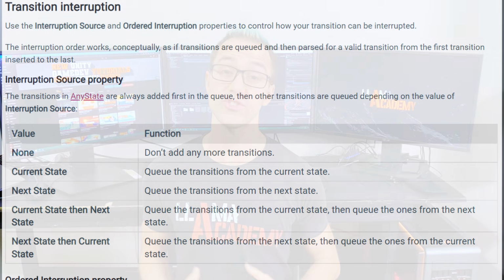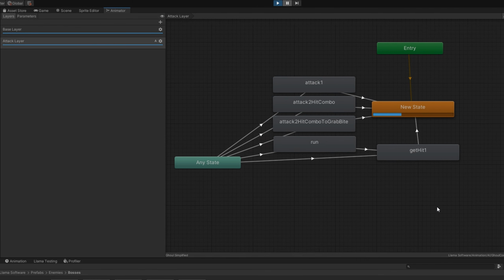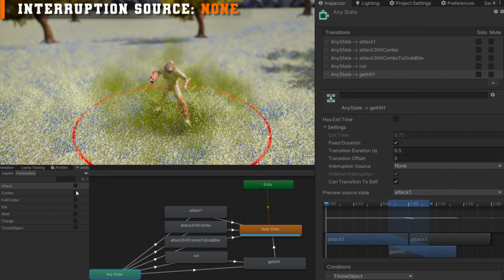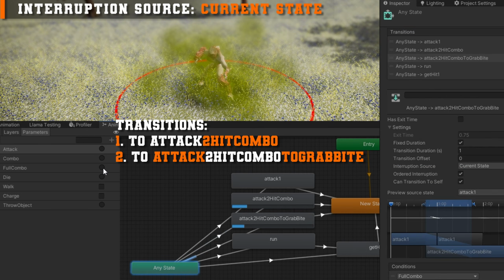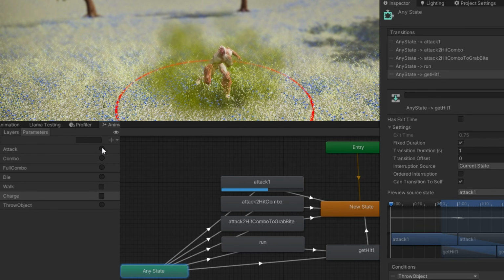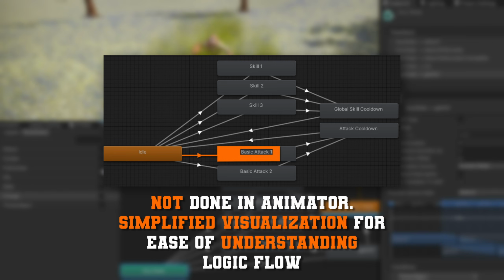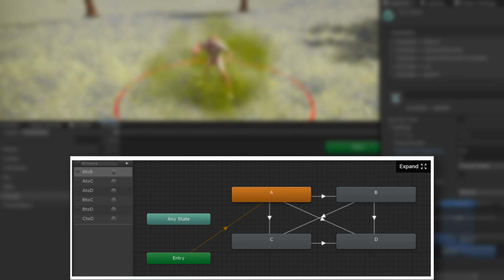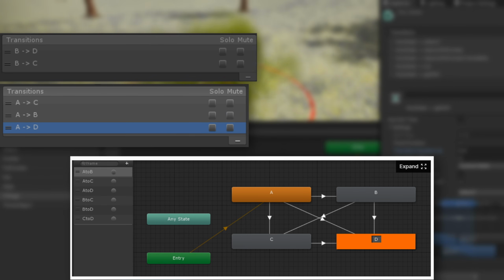Animator Transition Interrupt Sources, Explained | Unity Tutorial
Learn how Unity's Animator Transition Interrupt Sources work for all values, None, Current State, Next State, Current State then Next State, and Next State then Current State!

In this tutorial you'll see live examples of how not understanding how these work can negatively impact your game's polish feeling, and how to make it feel polished!

In-depth blog post from Unity that got this working in my own game, and I use as reference in this video

👨‍💻 No GitHub repository for this one, but you can find all of my projects for FREE on GitHub

Chapters:
00:00 Topic Introduction
00:37 What to expect from this video
01:20 Why you need to know about how interrupt sources work
02:10 Sample Animator Overview
02:59 Interruption Source: None
03:47 Interruption Source: Current State (including Ordered Interruption on/off)
05:11 Considerations for Changing States
06:50 Interruption Source: Next State (including Ordered Interruption on/off)
07:40 Interruption Source: Current State then Next State
08:32 Interruption Source: Next State then Current State
09:06 Final Thoughts & Support LlamAcademy